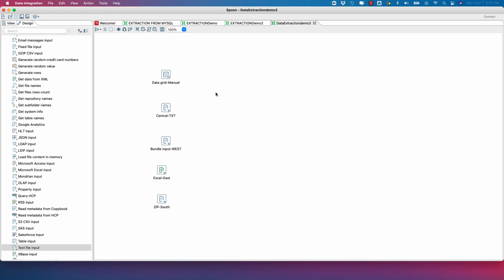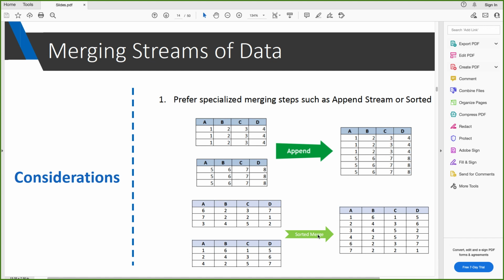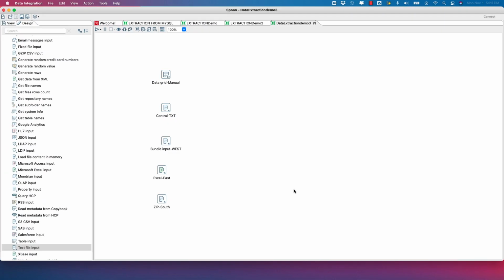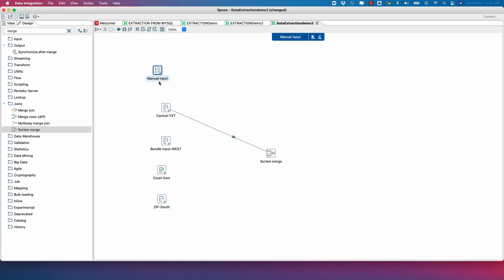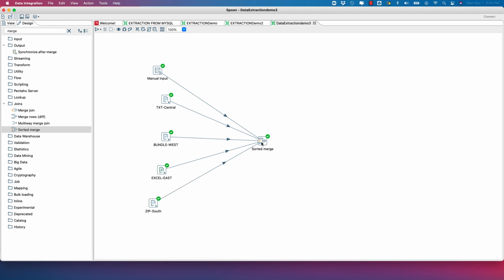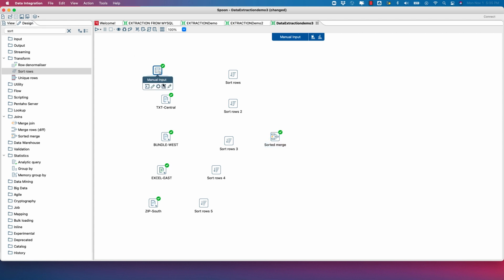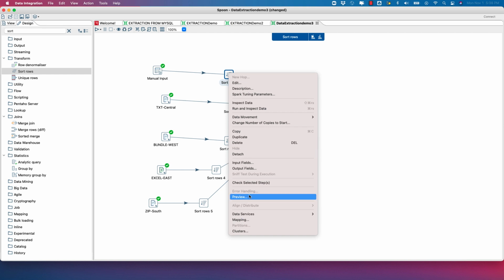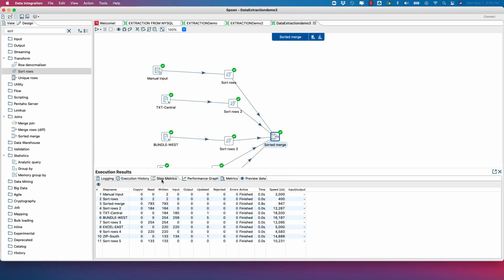Sort and Merge data in Pentaho PDI (ETL)